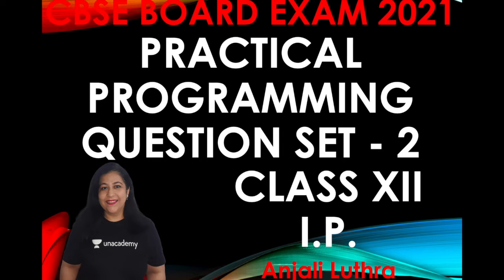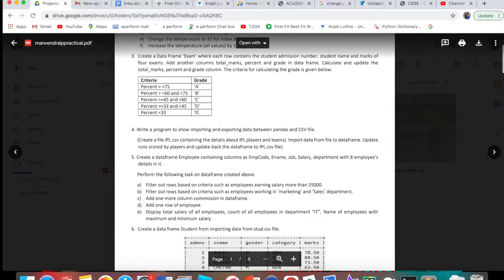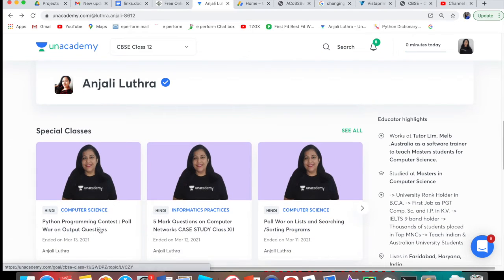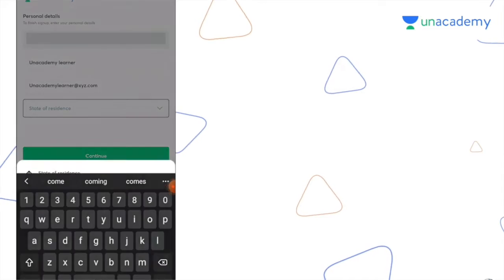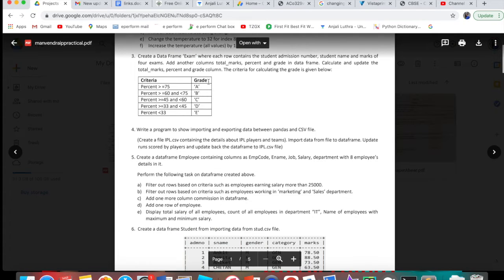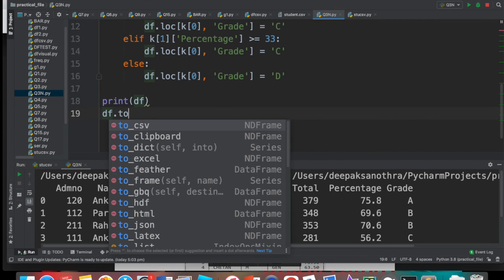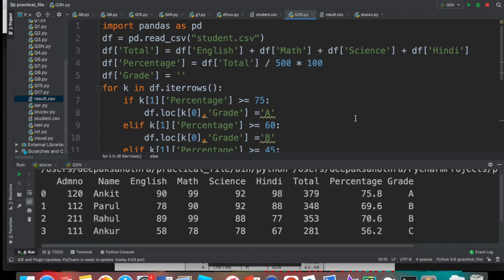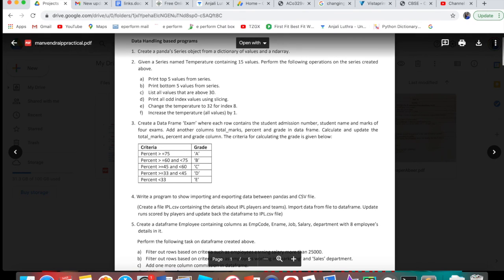Practice question for CBSE Board Exams I.P. Class XII